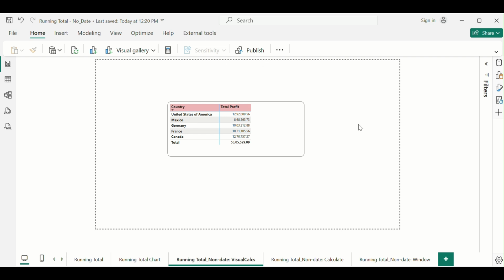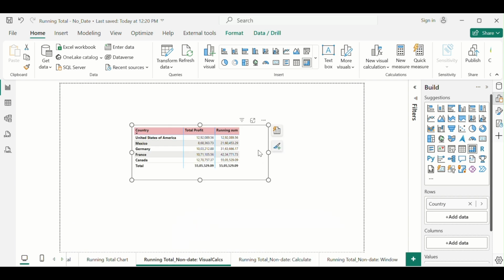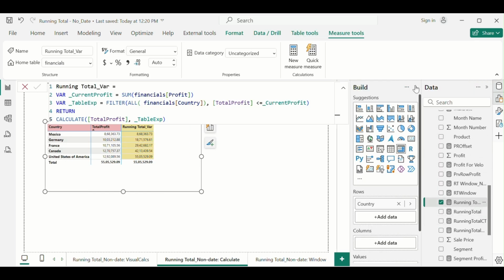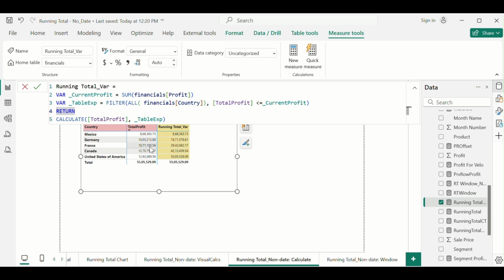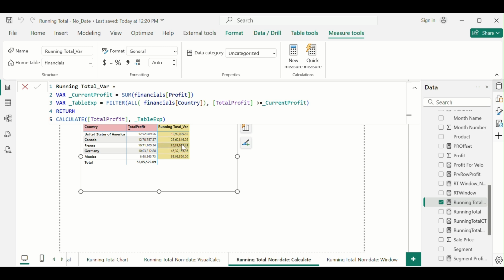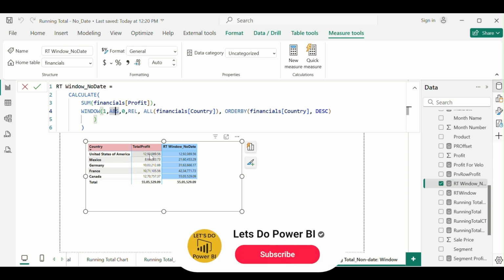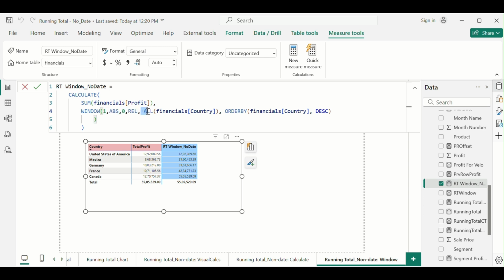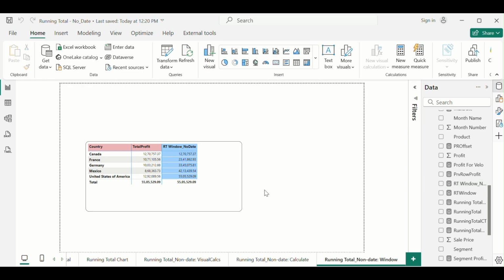Master Running Totals in Power BI without Date | Power BI Scenario Based Interview Question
Hello All!
Do you have an interview coming up or you have a tricky report requirement? This video tackles the frequently asked challenge of calculating running totals in Power BI without a date field. Learn the exact DAX methods you need to know. Boost your skills, ace the interview. Hit play now!